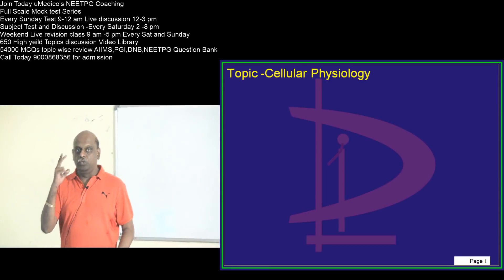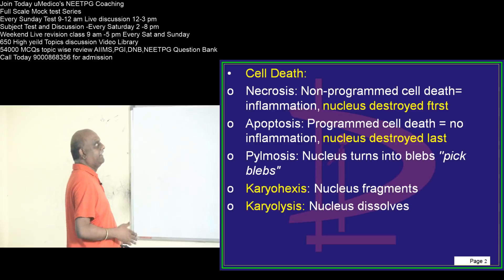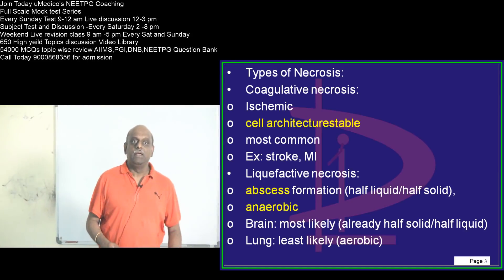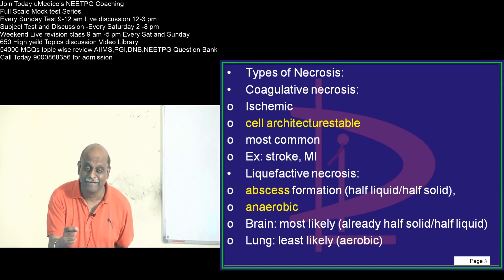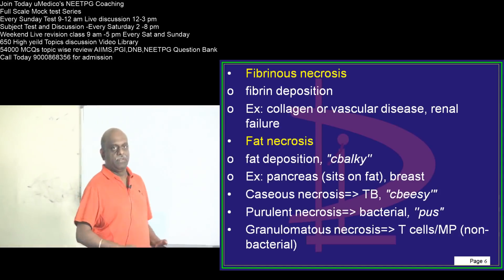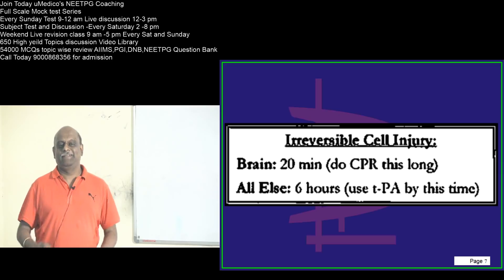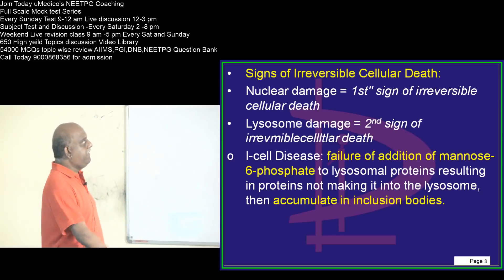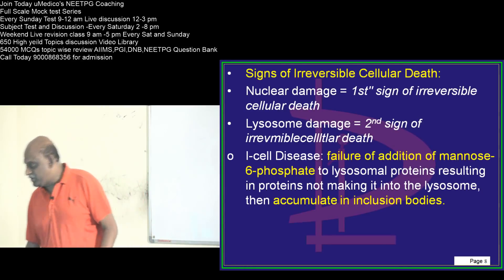Revise 20000 Bullet Points in 10000 Minutes with Dr Murali Bharadwaz for NEETPG everyday 6pm 05